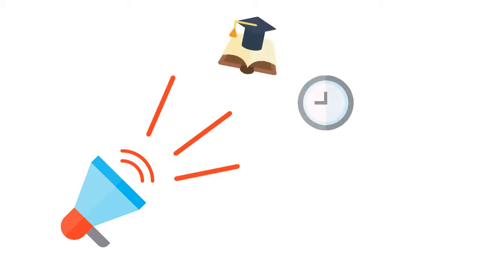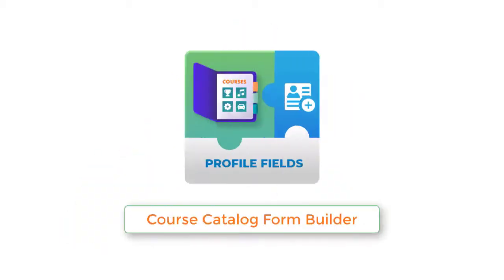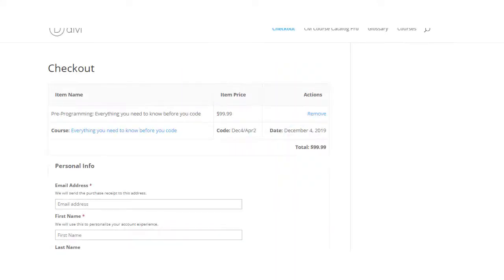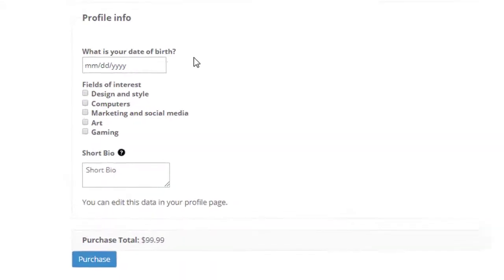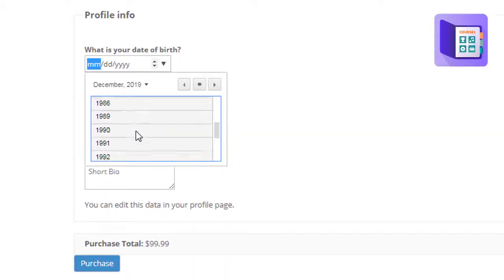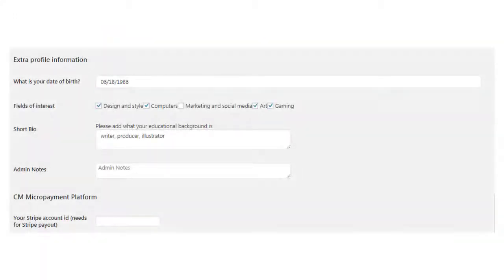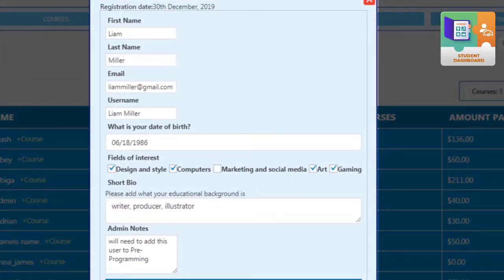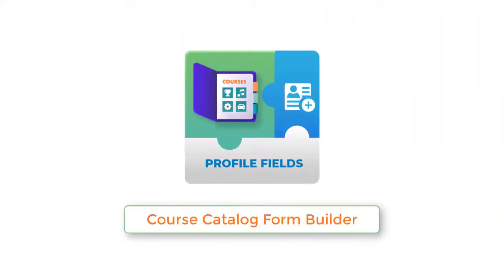Ask Students for Their Info With Profile Builder Add-on | WordPress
CreativeMinds

Ask students their age, interests, availability and more. Add forms within minutes by using easy, powerful, drag-and-drop form builder.

Requires the Course Catalog WordPress plugin.

Ask Students for Their Info With Profile Builder Add-on | WordPress, wordpress plugin for courses, e learning wordpress plugin, wordpress course catalog, wordpress lms addon, wordpress lms plugin